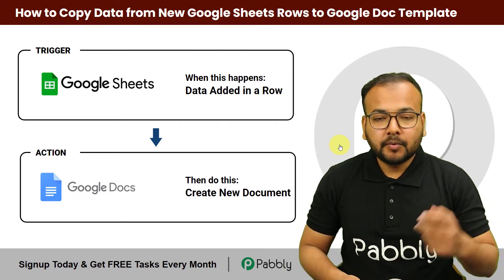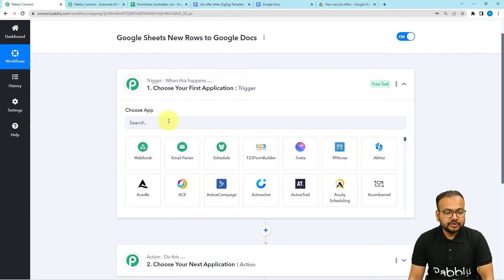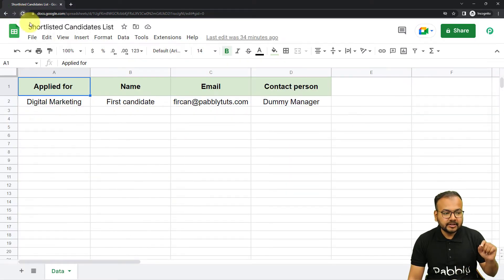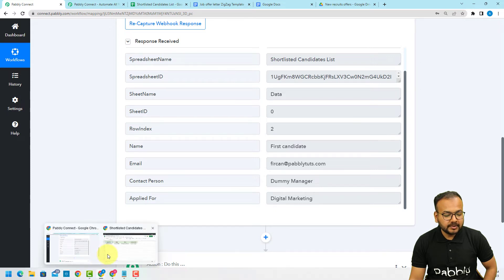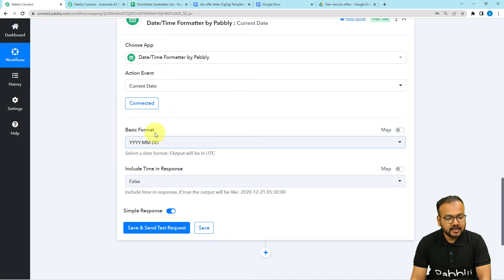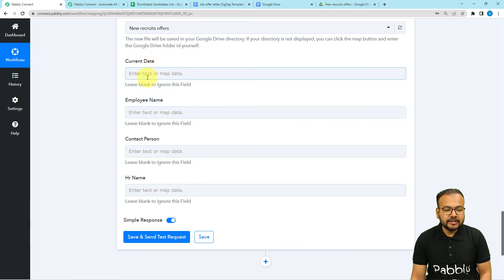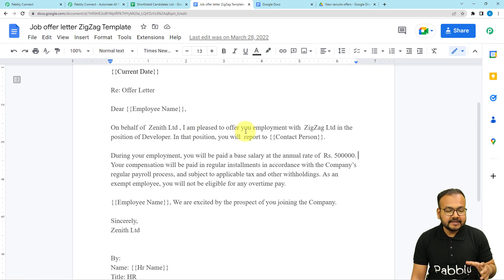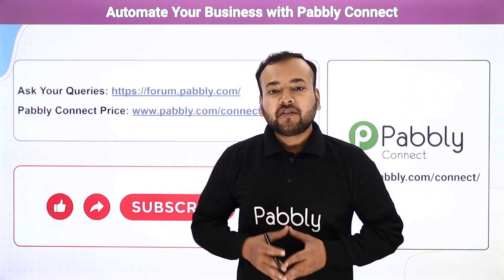How to Copy Data From New Google Sheets Rows to Google Docs Template - Google Sheets to Google Docs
Pabbly Connect enables you to copy data from new Google Sheets rows to Google Docs template easily. It will help you to automate your tedious tasks and gives you more time to focus on what matters to you. With this integration, you can easily copy data from your newly added Google Sheets rows to a template document in Google Drive to generate a new document. This integration helps you to save time, eliminate errors, and increase productivity.